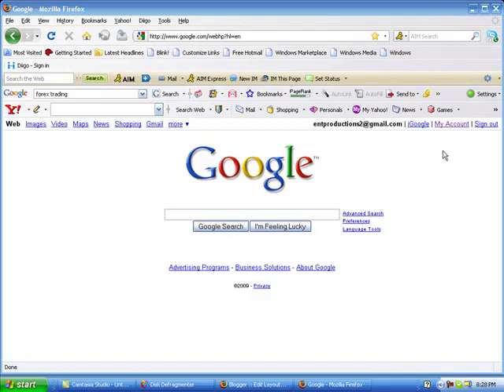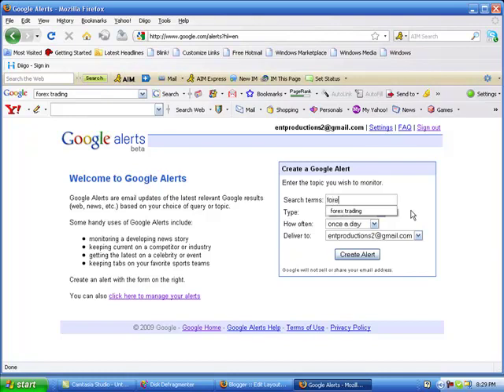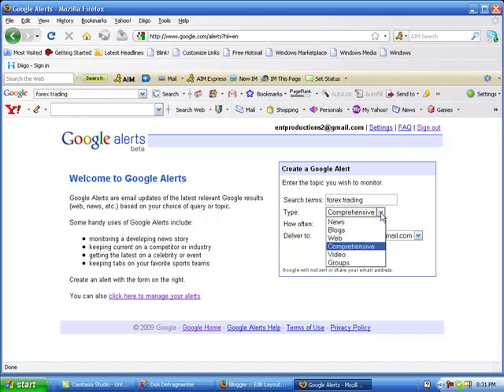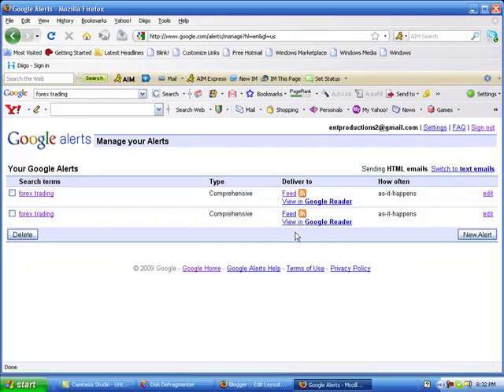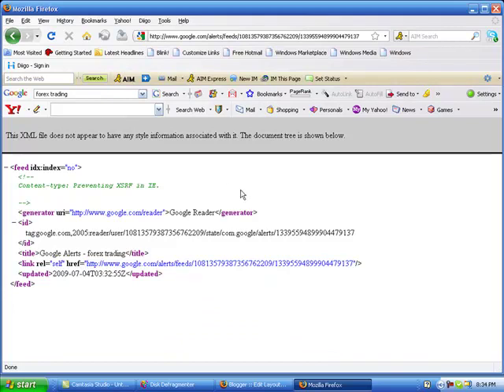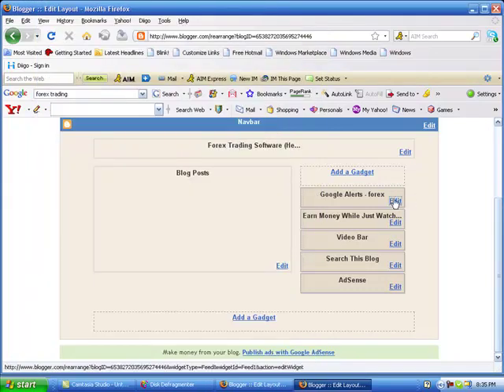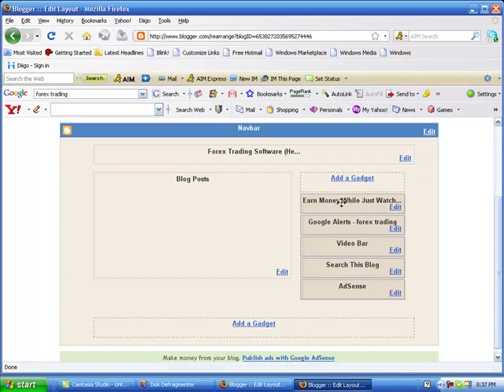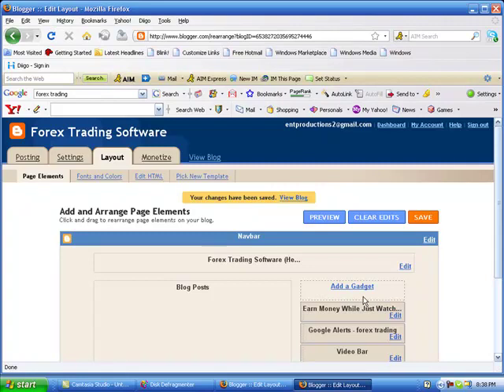Sonny Harrison How To Internet - Putting a RSS Feed onto Your Blog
Putting a RSS Feed onto Your Blog
A Free basic introduction to internet class. This is a easy step by step course broken down into
multiple simple videos. In just one day of my internet class you will gain basic skills on
the web, but also completely find, learn, and launch your new business online. This is the
only complete free internet help that goes from basics to full running business in one day